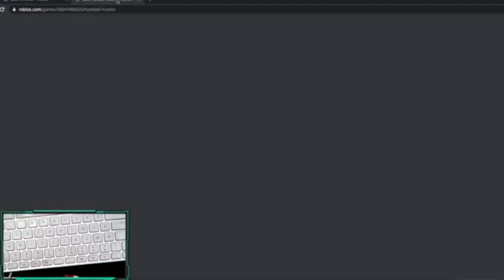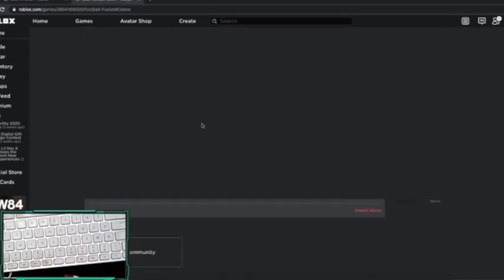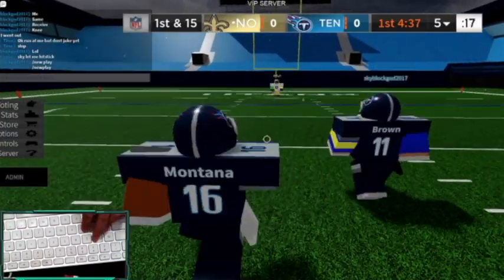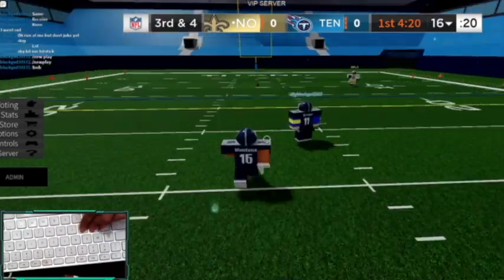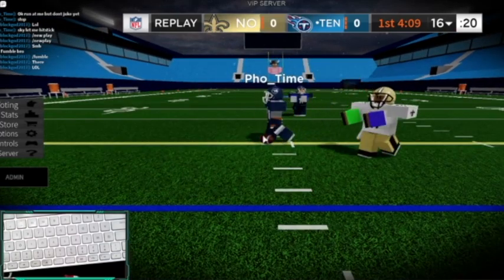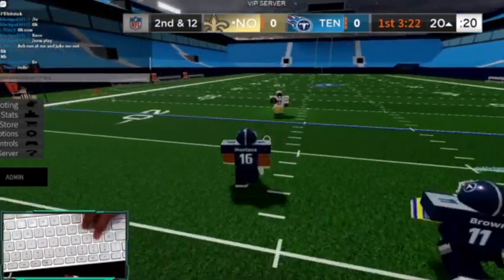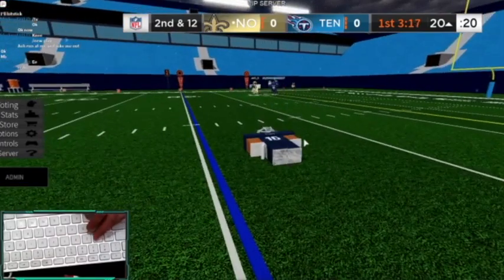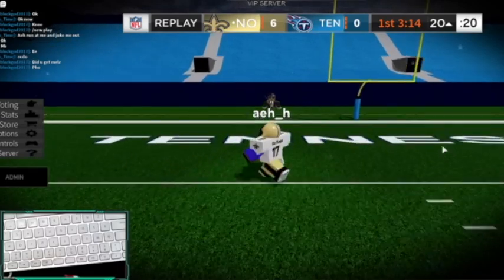[How To Use] Pro And Cons Review Of The Hitstick I Football Fusion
Today, Me and my friends reviewed the hitstick gamepass in football fusion

Hello guys! I am a ROBLOX YouTuber/Player I will play different kind of games. I am also a ROBLOX Developer so I may make videos about my game developments.

mechanisms.